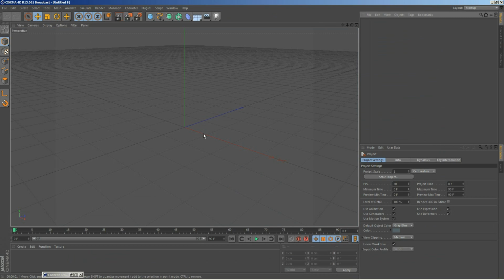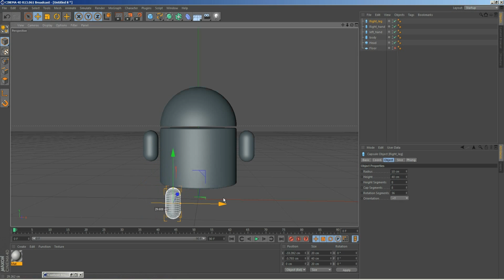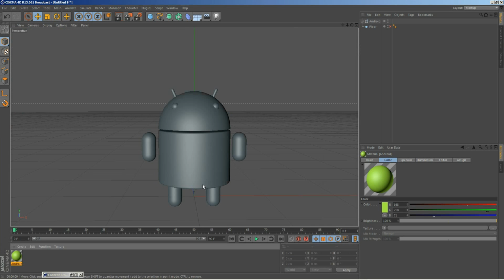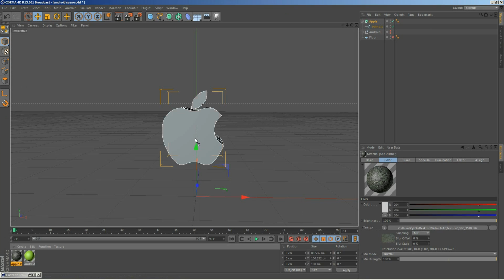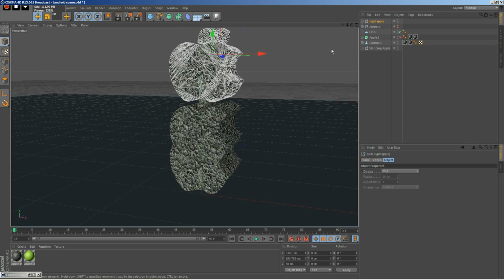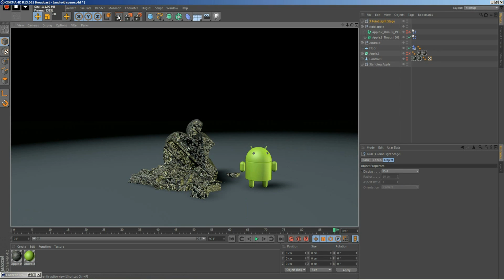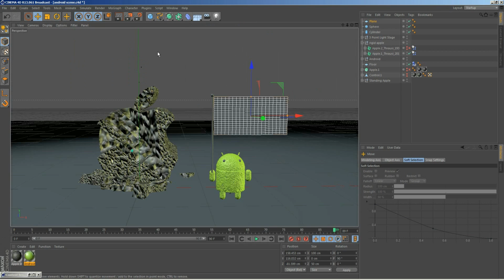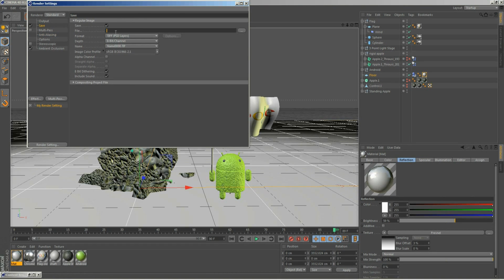Typography Thursday: Cinema 4D tutorial (Basic modelling techniques)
Software Used: Cinema 4D R13 Broadcast, Adobe Illustrator
Difficulty Level: Beginner
Time: 50 mintues
What you would learn: 1. Basic Parametric Modelling 2. Texturing 3. Lighting 4. Creating Outlines of Logos in Adobe Illustrator 5. Fracturing Objects using Thrausi